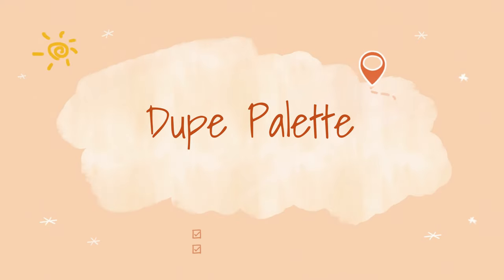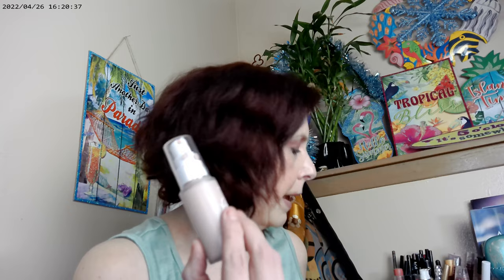Dupe Palette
Colourpop Pretty Fresh Foundation Cool 33, Colourpop Pretty Fresh Concealer, Maybelline Sky High Cosmic Black Mascara, NYX Thick It Stick IT Light Ash Brown Brow, Fourth Ray Glisten Up, Tingphe Glam Palette, Colourpop LaCienga Uoma It's Complicated Lip & Cheek, Colourpop Between the Sheets, Hourglass Universal Powder, Colourpop Seismic Highlighter, Essence 18 Hour Wear Mascara,Bare Minerals Blonzer Kiss of Rose, Colourpop Just a Tint Just Because, SOL Face & Body Bronzer Fair